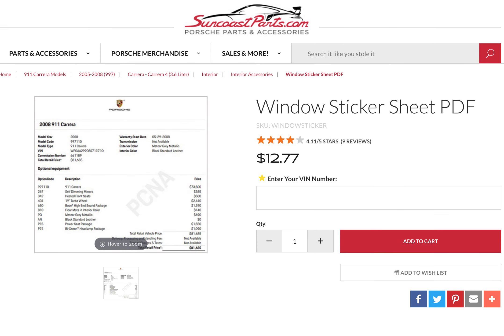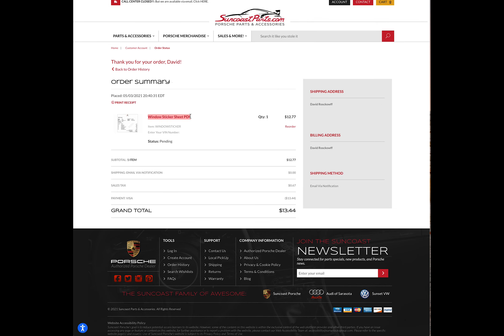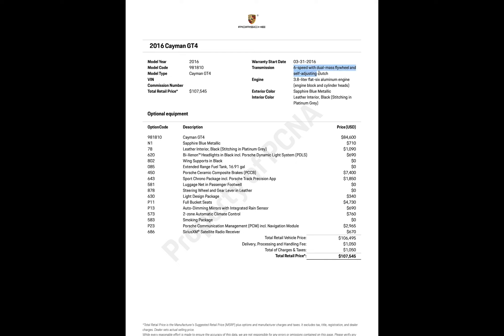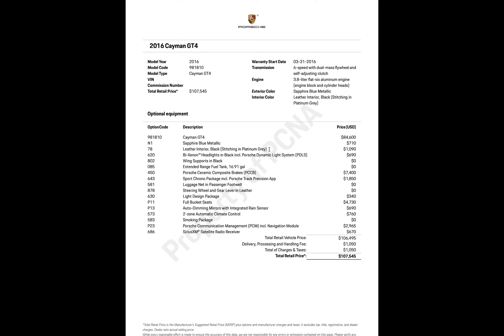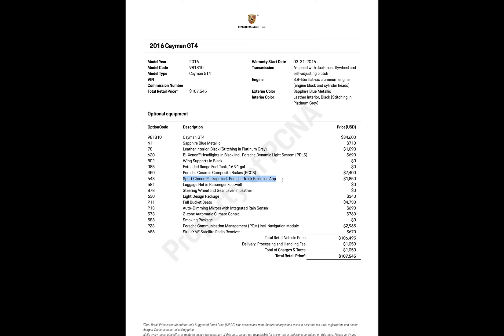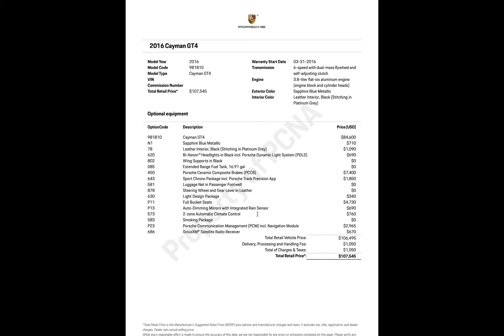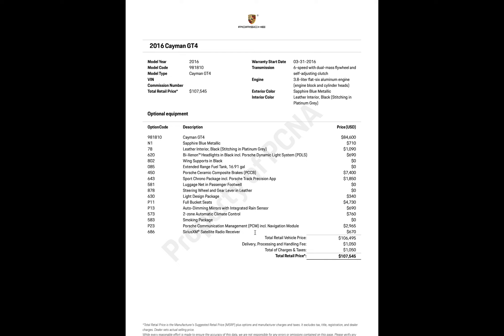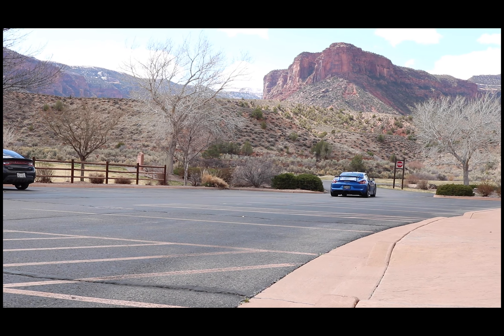Porsche Window Sticker/Options List PDF Solution- Suncoast Porsche Parts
"Do you have the window sticker?" I asked the seller. And he replied with, "No." I will always be confused and at a loss for words for why someone would throw it away. They are so cool!!!  Luckily, there is a solution to the problem, thanks to Suncoastparts.com. They provide an option to get a PDF version, which is cool.

While the PDF version is not the same as the nice paper version you get when you first buy the car, it has all the information you want if you are not sure how your Porsche was configured.